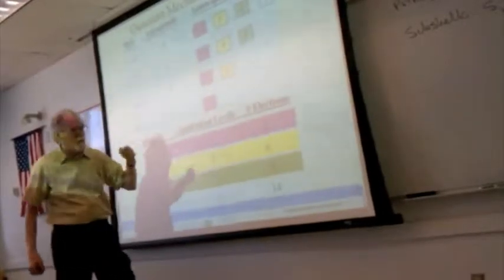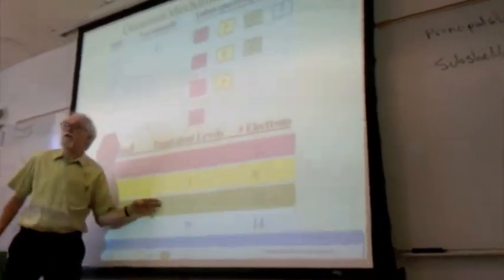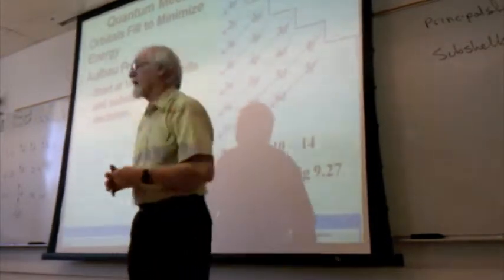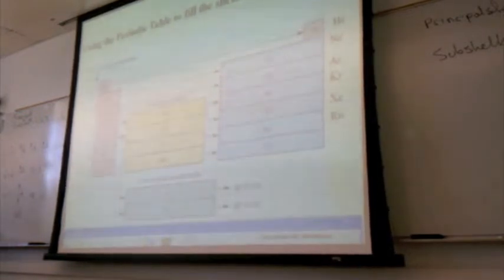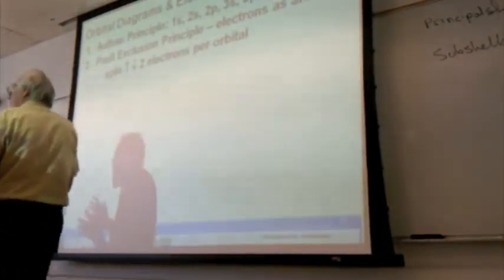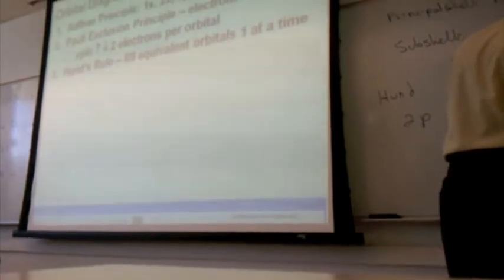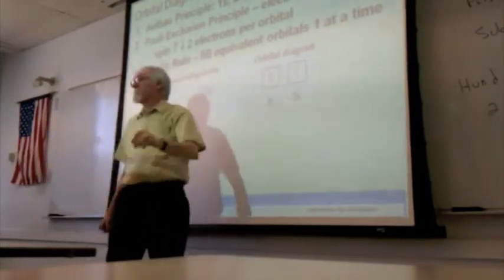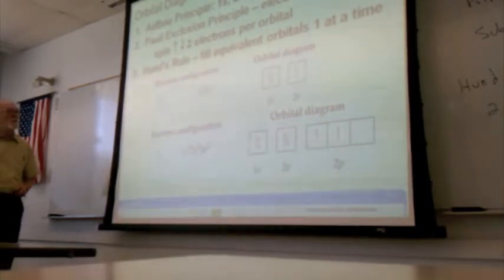CHM 1025 02172011 Lecture Part 2